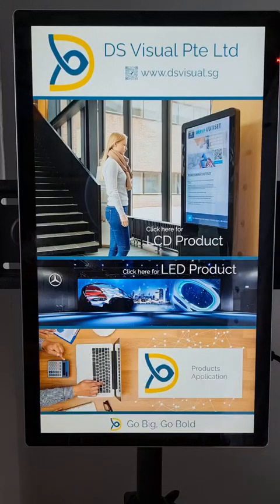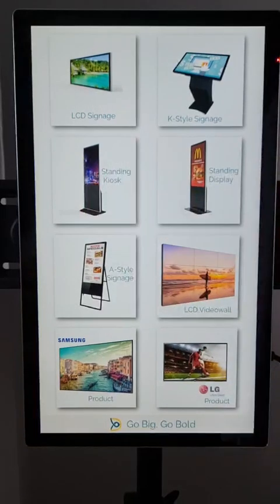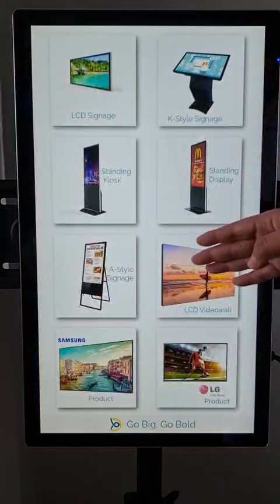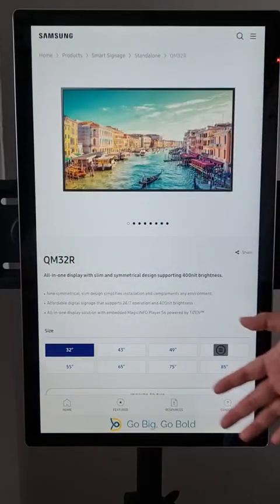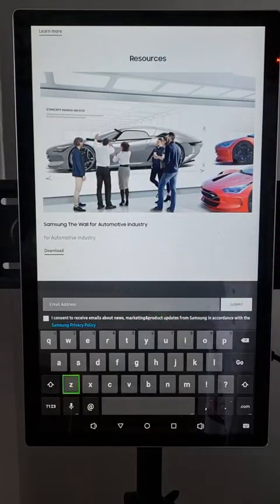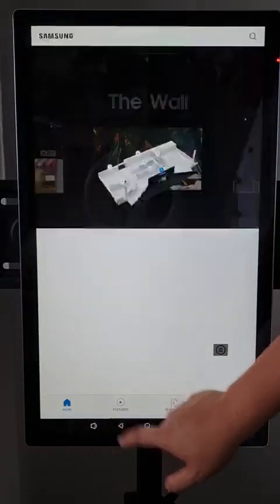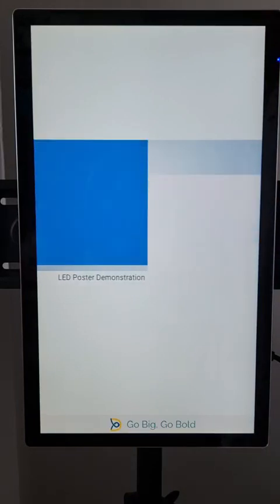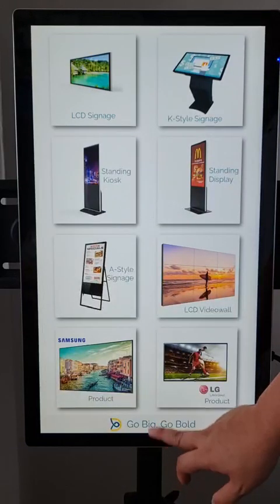Content Management System Demo